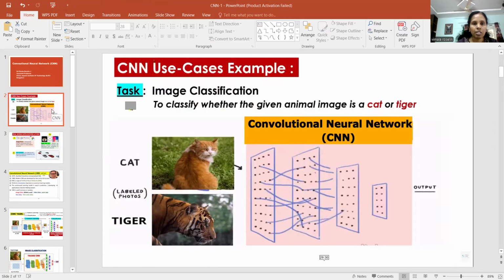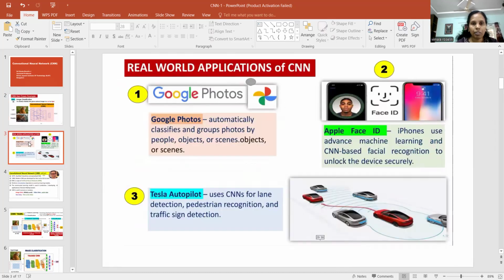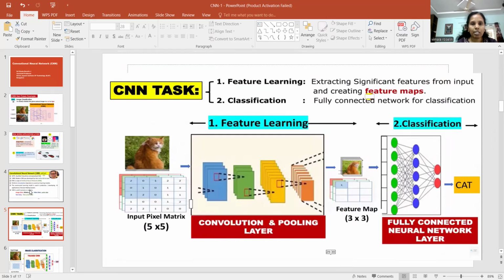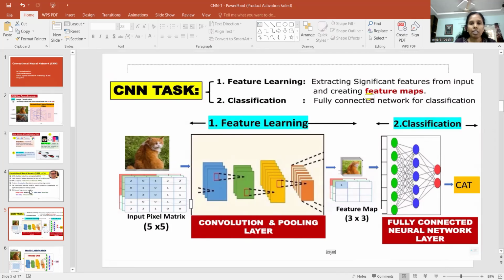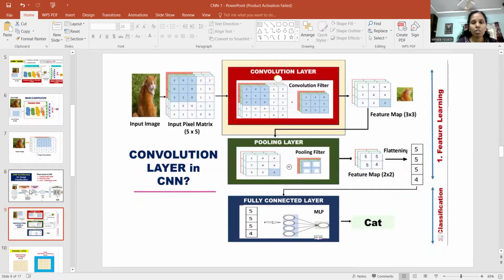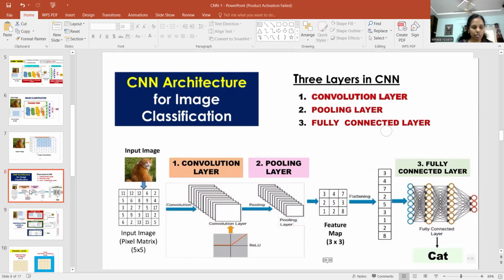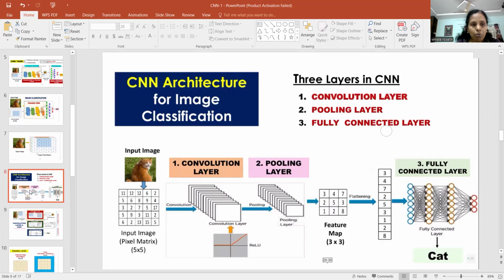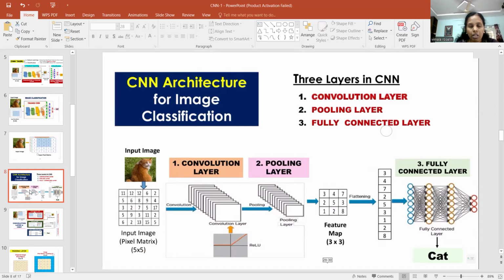convoutional neural network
by Dr. Vimala Roselin